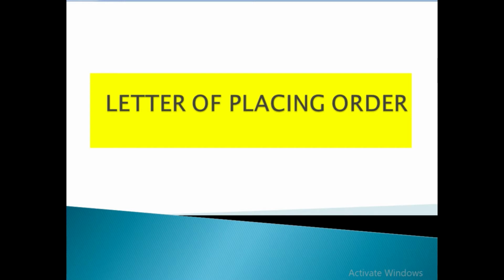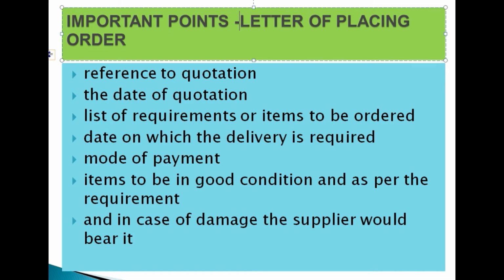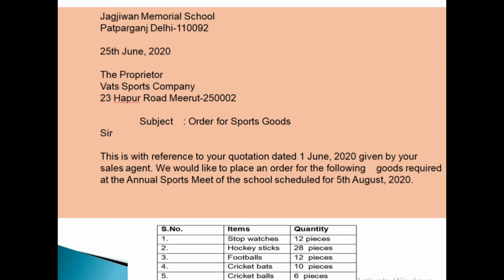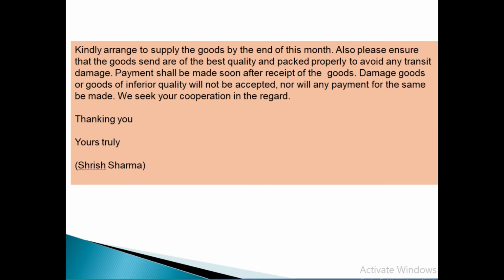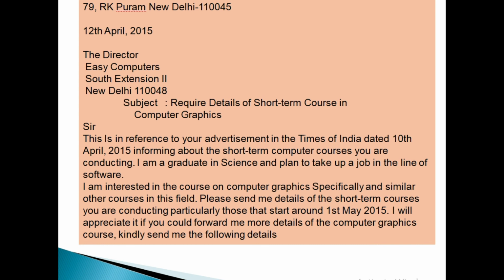letter of order and enquiry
class 10,11 &12 writing